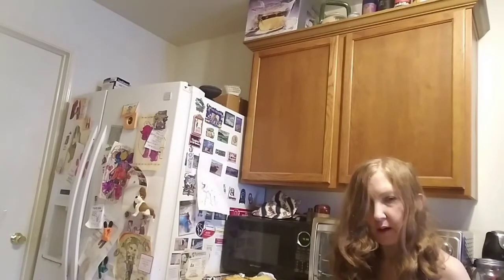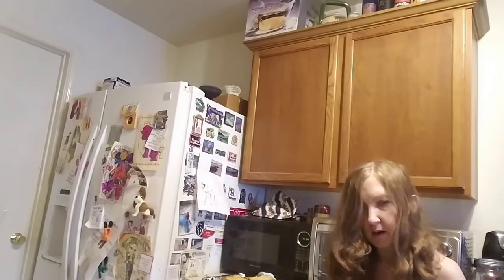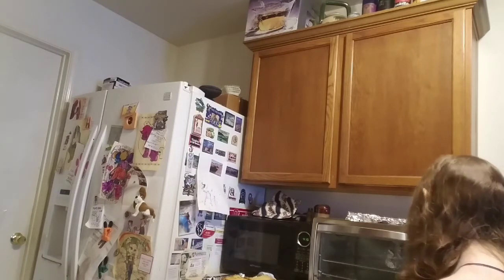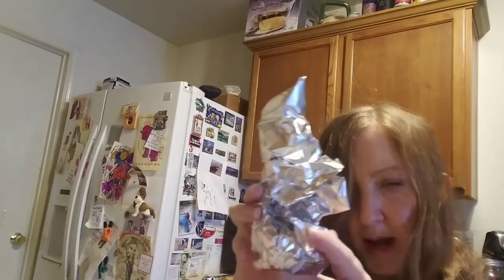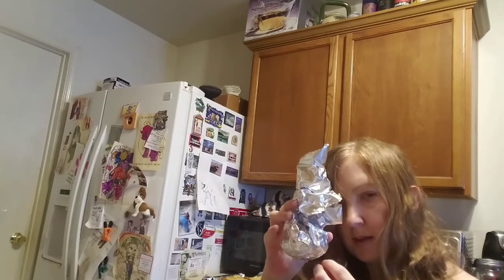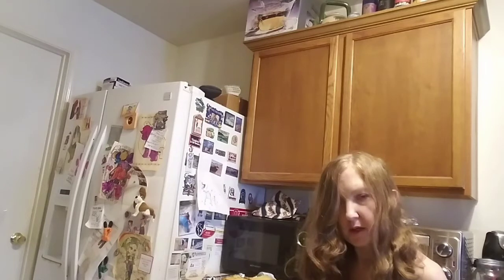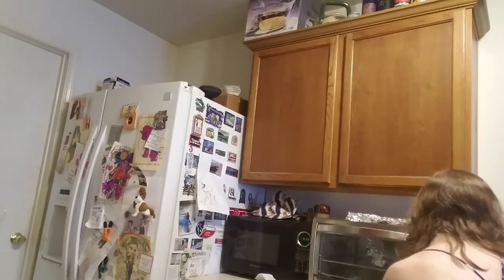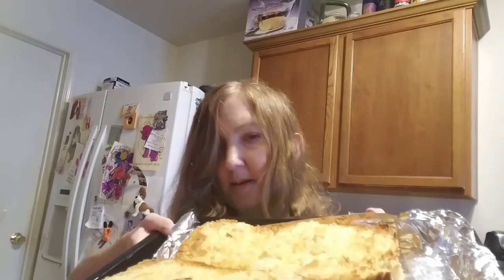My Best Garlic Bread Recipe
Hi everyone! Thanks for checking out my garlic bread recipe. Here is what you need:
1 loaf bread
1 1/2 sticks butter
2 heads garlic
Olive oil
Garlic salt
Tin foil for wrapping garlic

Preheat oven to 400 degrees Farenheit. Once heated, place garlic in for 30 to 40 minutes or until tender and slightly darkened or browned. Once garlic has been removed, let cool and then squeeze into butter. Incorporate the garlic and butter together and spread onto the bread. Then, place it back into an oven heated to about 400 degrees and heat unti butter is melted and bread is toasty. Once its finished, sprinkle with garlic salt. I hope you enjoy my recipe!